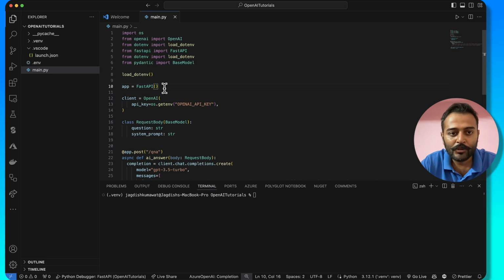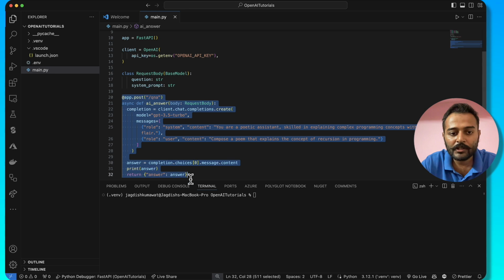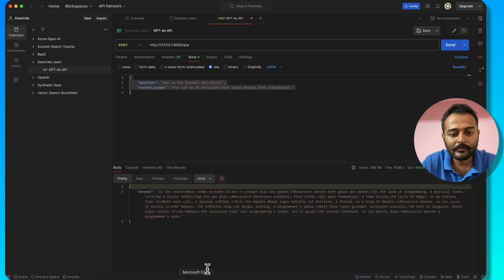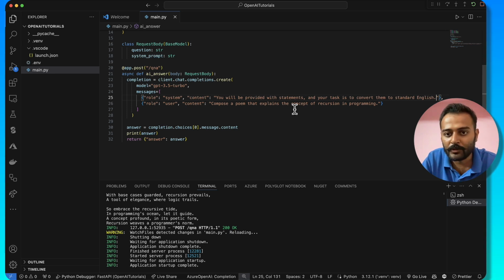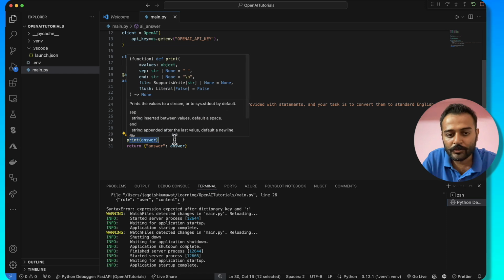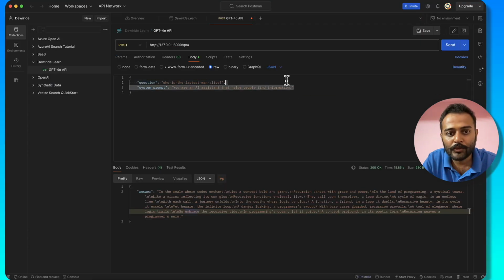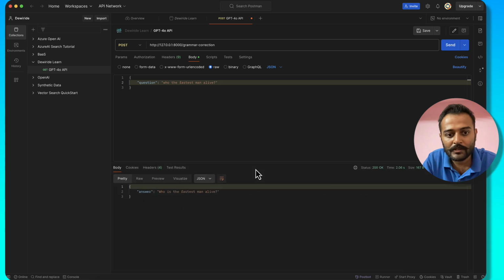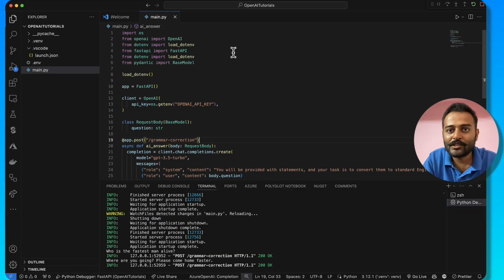3. Creating Grammar Correction App using OpenAI ChatGPT as Python Fast API | Prompt Engineering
In this tutorial, learn how to create a grammar correction application using OpenAI's ChatGPT as a Python FastAPI endpoint. We will guide you through setting up your FastAPI environment, integrating the ChatGPT API, and developing a robust application that can correct grammar in real-time. This comprehensive guide is perfect for developers looking to enhance their applications with AI-powered grammar correction, providing step-by-step instructions and practical examples to help you build and deploy an efficient solution. Whether you're new to FastAPI or looking to expand your AI integration skills, this tutorial will equip you with the knowledge to implement OpenAI's capabilities seamlessly into your projects.